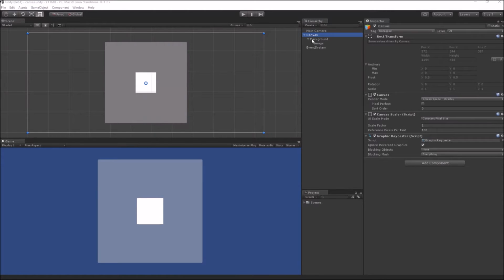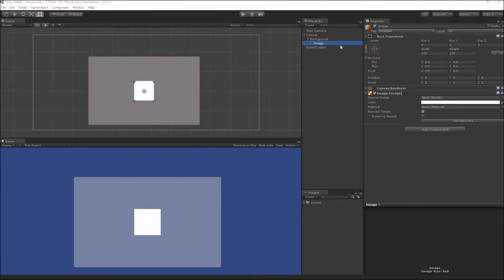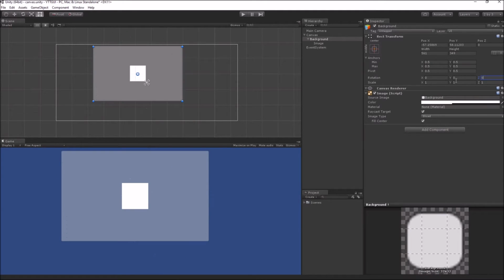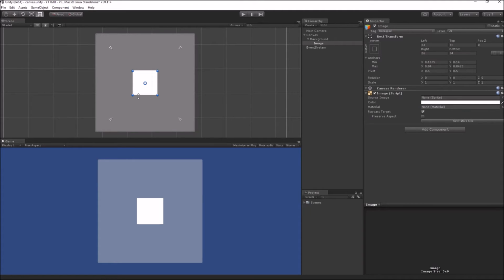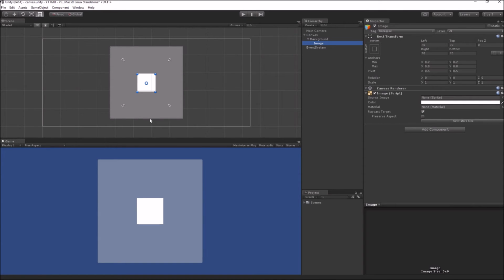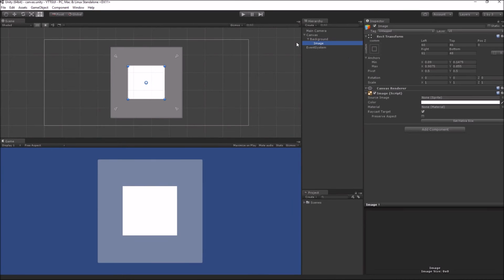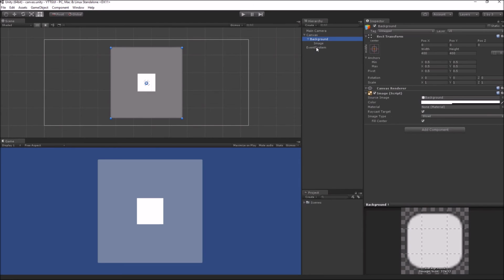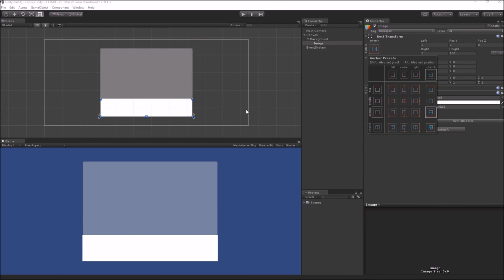Part 5 - Rect Transform and Anchors | Unity GUI Tutorials